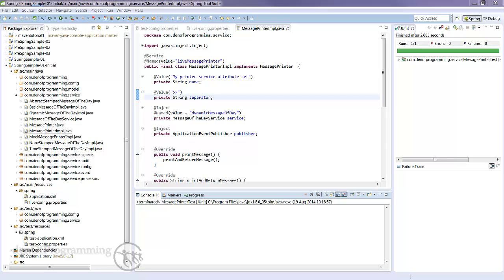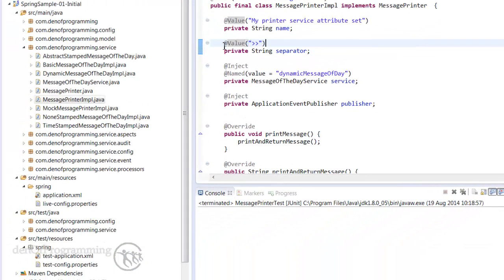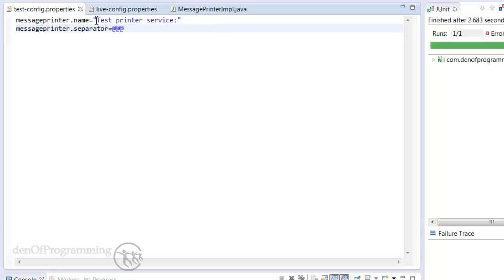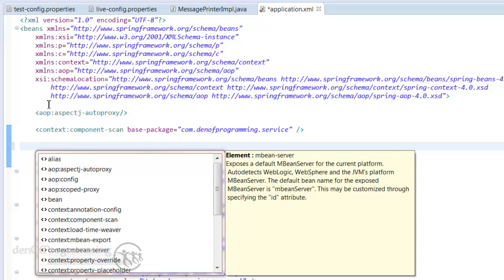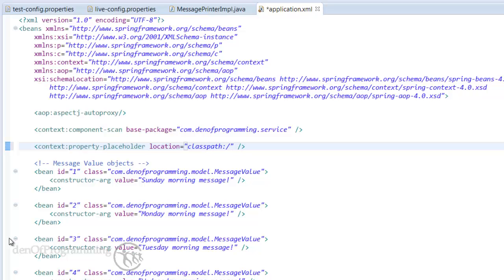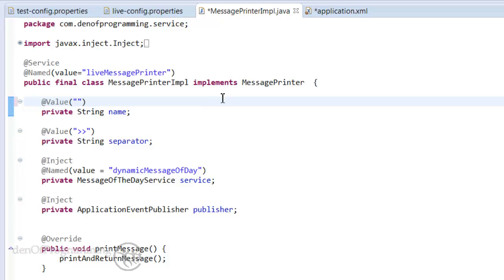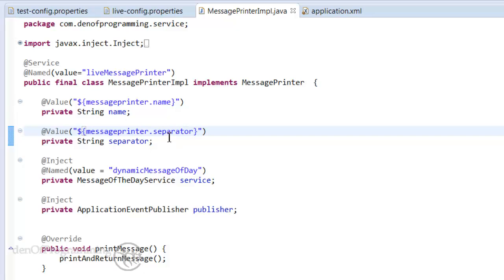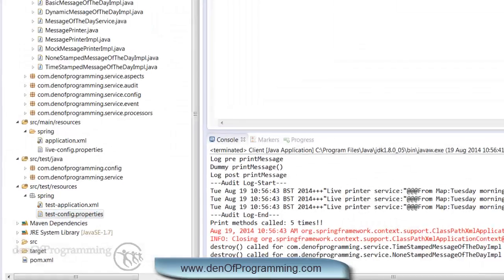How to Externalize Bean Configuration in Spring (Part:1)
Discover How to Externalize Bean Configuration in Spring Framework, using XML and Java Config for Configuration.
For more check out Part: 2 of the Spring 101 course @